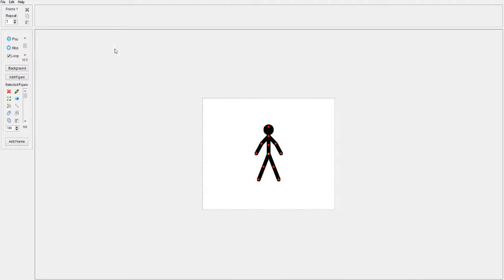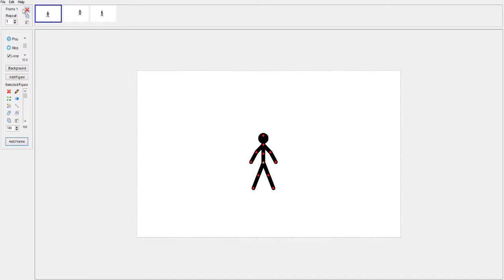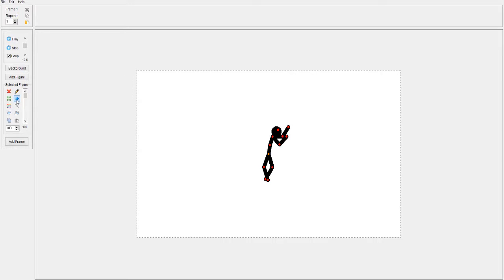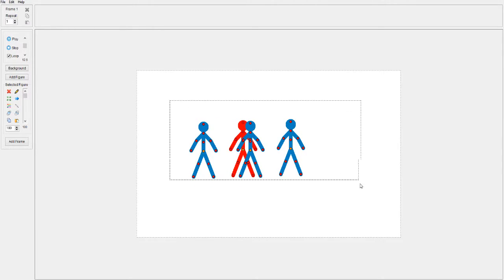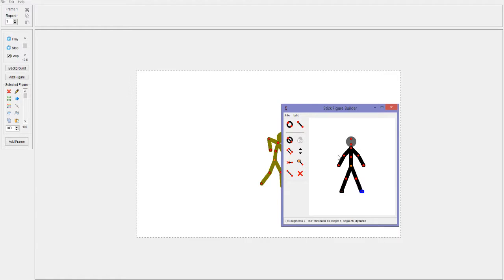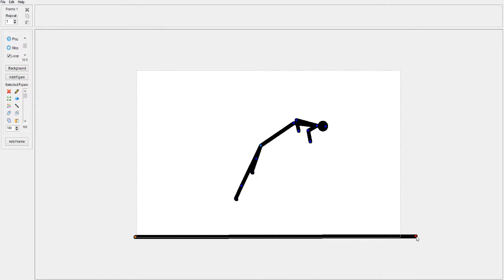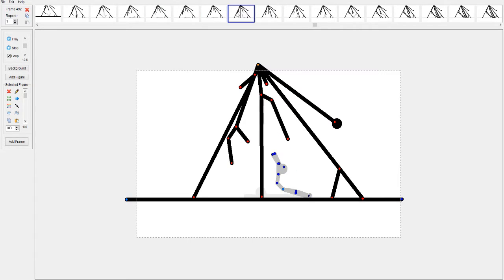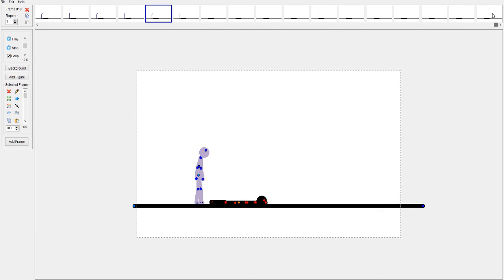Pivot Tutorial For Beginners 1 - Ask anything in the comments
You can ask me anything that you don't understand about Pivot. I will answer you.
I suck at making tutorials, but I always know what needs to be said in it.